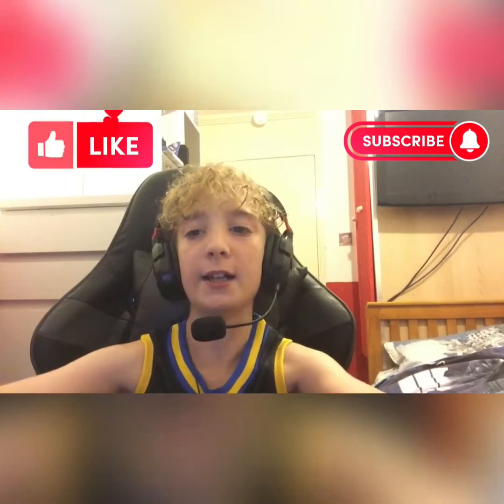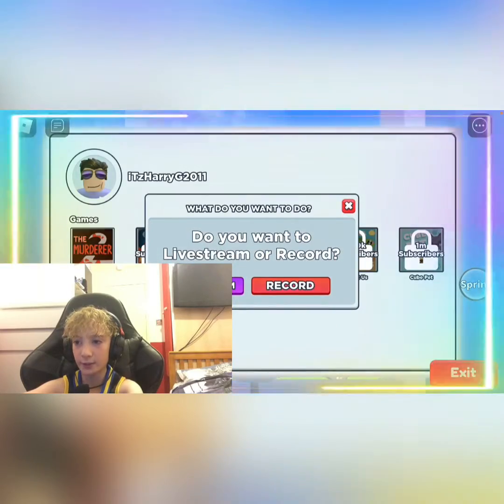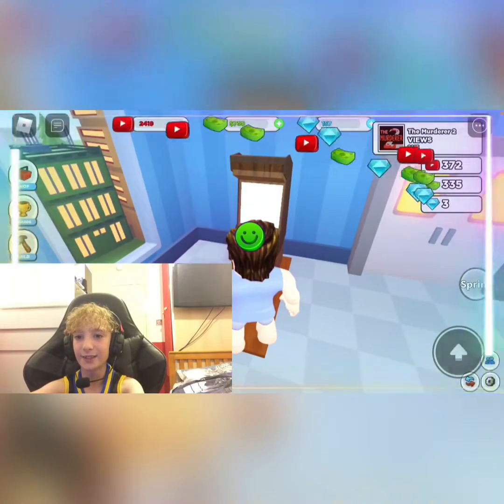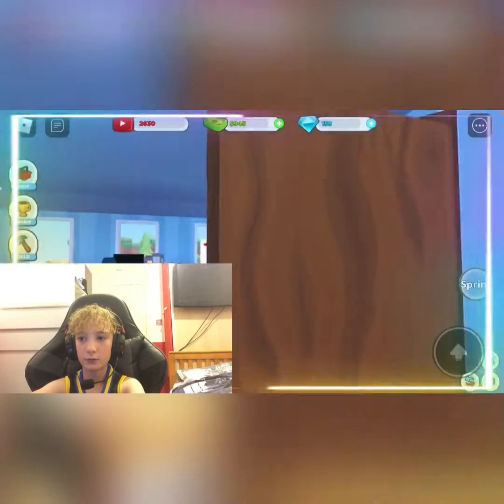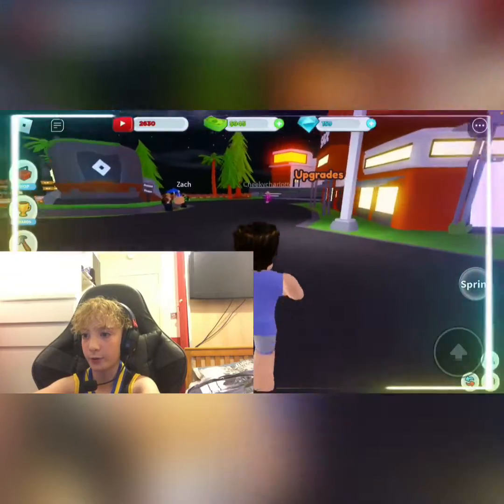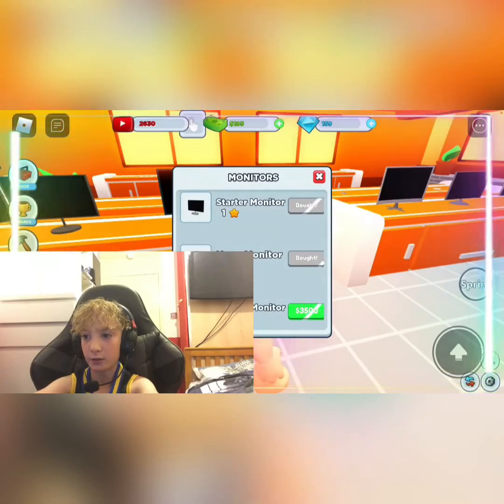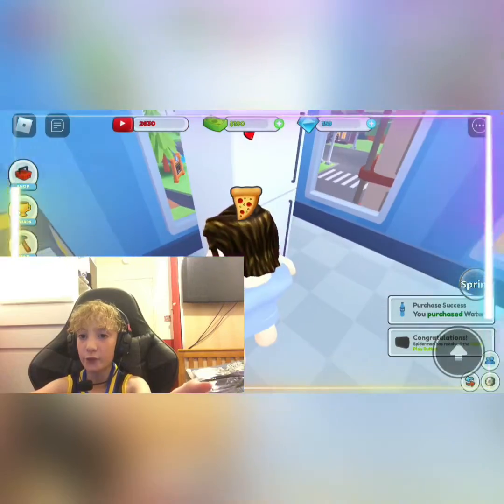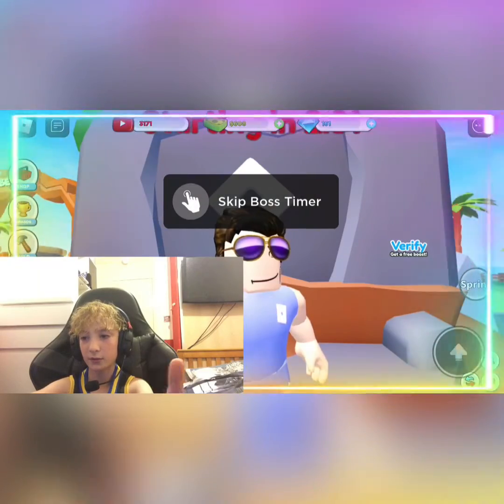ROBLOX: YouTube live